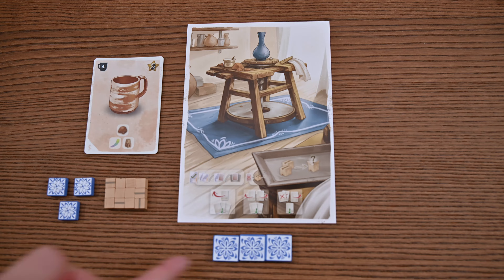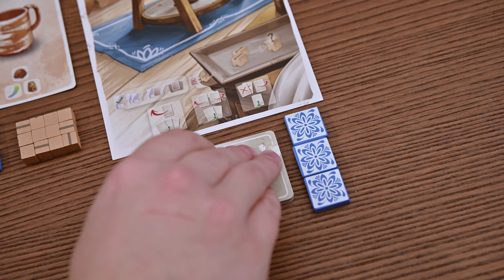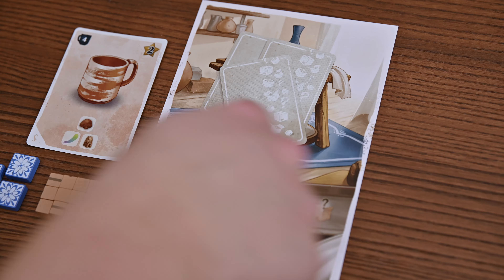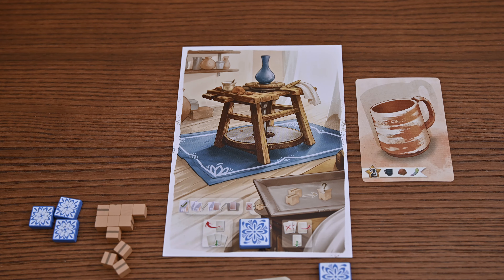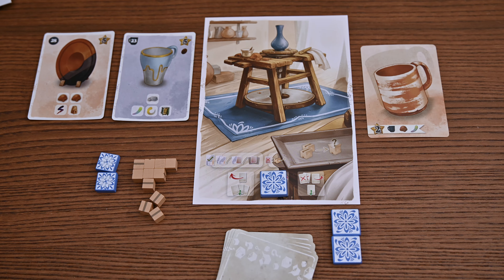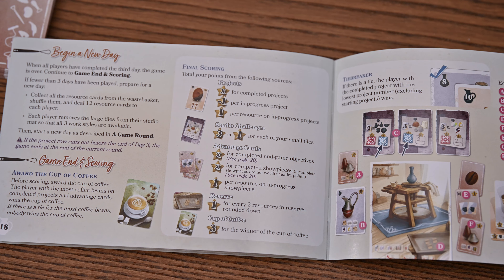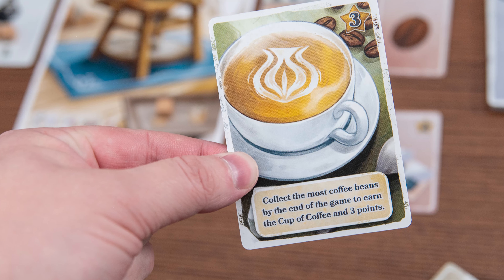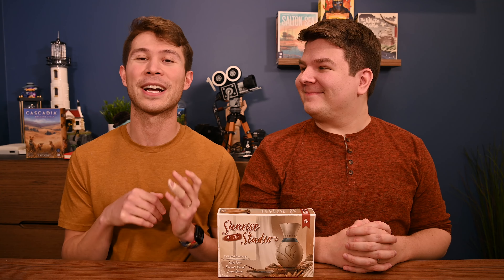Sunrise at the Studio | Three Reasons To Play with Clay | Kickstarter Preview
Ready for some pottery? We sure are! Here's three reasons to play with some clay in "Sunrise at the Studio! This game is designed by Dr. Steve Finn, Eduardo Baraf, illustrated by Laura Bevon and published by Pencil First Games, who provided us a prototype copy for our review!

In Sunrise at the Studio, you'll make beautiful creations by collecting resources, applying them to your projects, and working to complete as many as will award you the most points. You'll do this over the course of three days, with three rounds each. Will your kilns, glaze, and clay type align? Only one way to find out!

Question of the Day: Do you have a hobby you'd love to see made into a board game?

Note: This is a prototype copy of the game, and the final may be subject to change!

Have questions? Please ask us in the comments as we're happy to chat about this game with you!

0:00 Pottery...?
0:27 Sunrise at the Studio
0:56 Game Overview
4:11 So Many Projects!
4:50 Welcoming Mechanics
5:58 A Unique Theme
7:10 Pencil First Formula
8:12 Check out the Kickstarter
8:36 Question of the Day